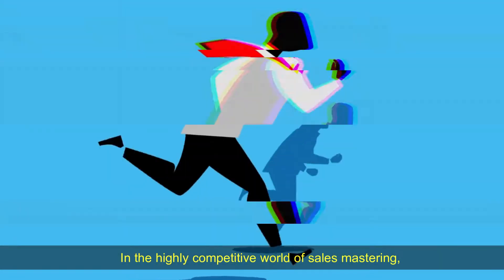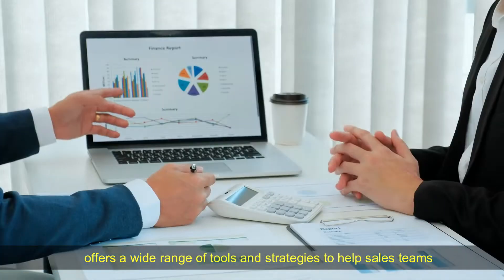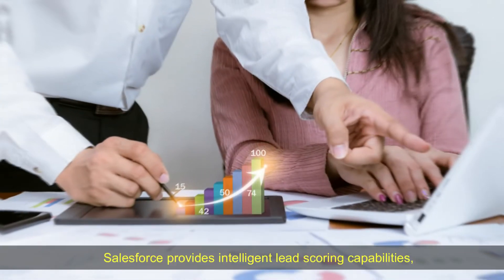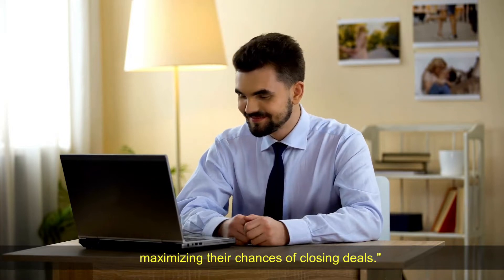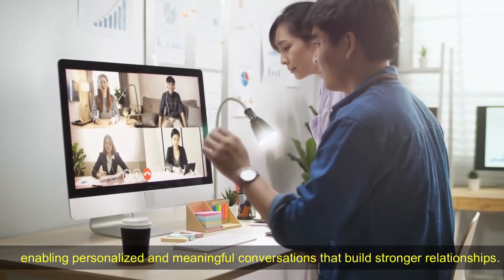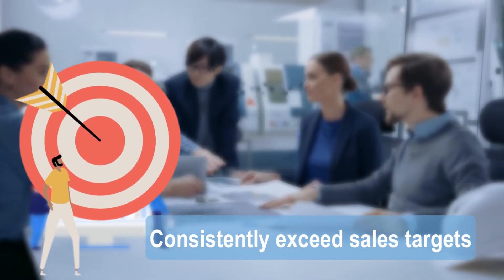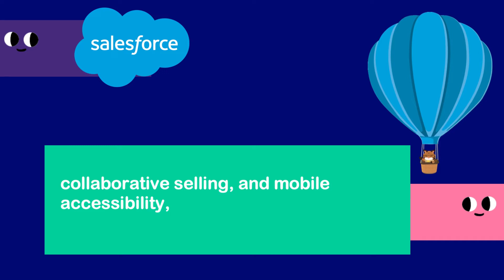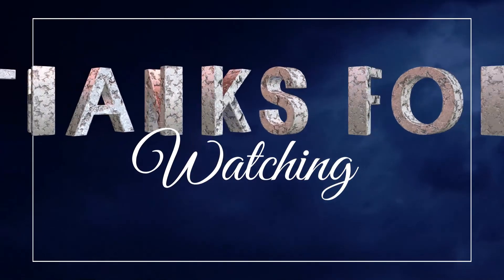Salesforce Sales Engagement Mastery: Proven Strategies for Efficiency and Success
Are you looking to supercharge your sales team's performance and close deals faster? Look no further! In this video, we dive deep into the world of Salesforce Sales Engagement Mastery and discover proven strategies for efficiency and success, that will transform your sales process and elevate your team's productivity.

✅ For more quality content follow us -